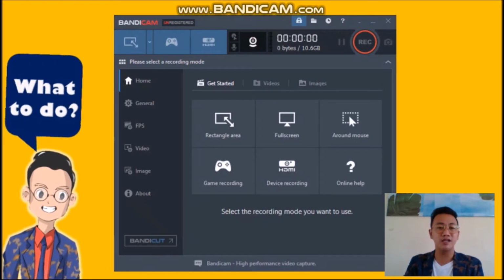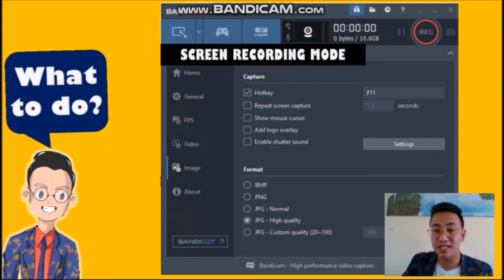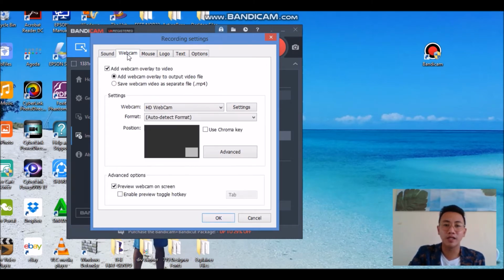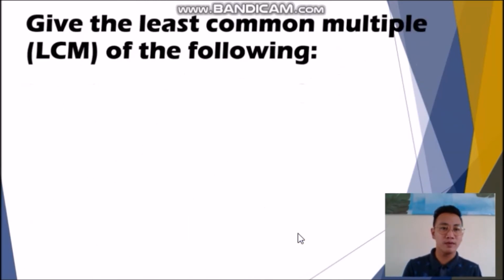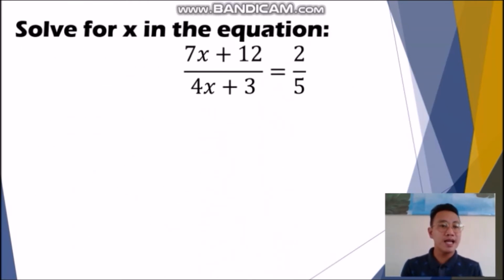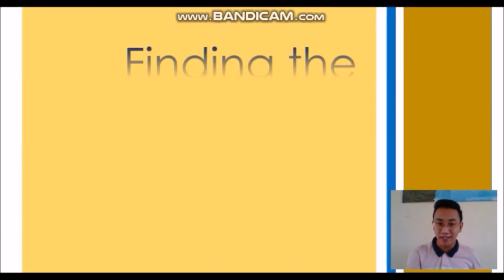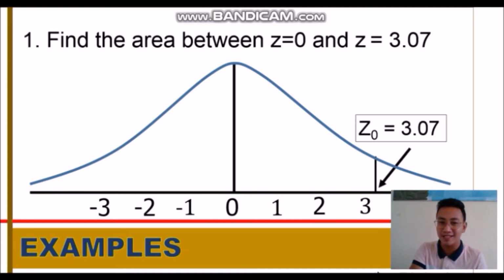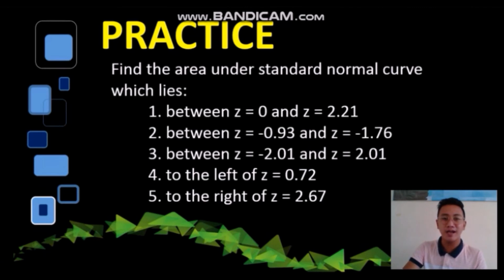ExplainerVideo AKADEMIKONG BIDYO: How to Make an Explainer Video using BANDICAM APPLICATION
There are difficult learning competencies in all subject areas that could not be learned effectively using modular learning.

This video will help our educators to make a simple ExplainerVideo that will supplement the modules to be given to the learners this new normal in education.

This is one of the topics being discussed in the DepEd Romblon Webinar series. As the speaker, I just reuploaded this video on my YT channel.